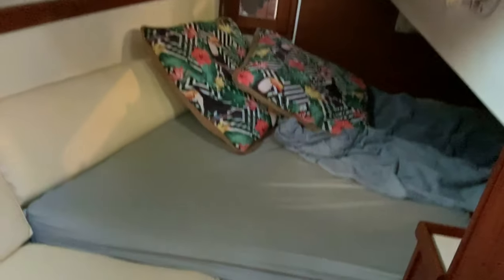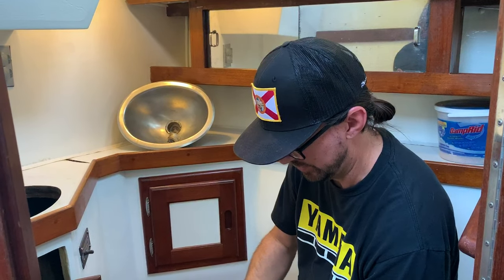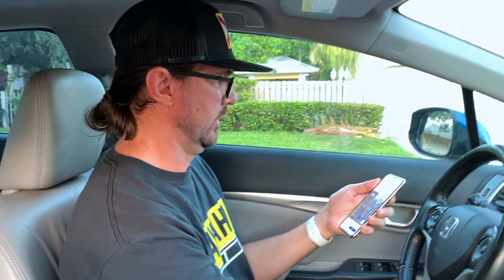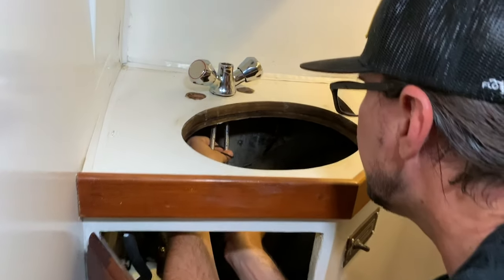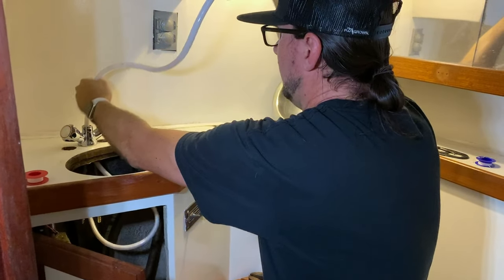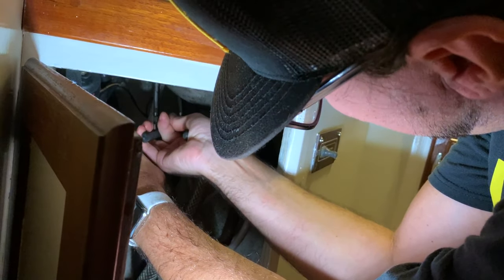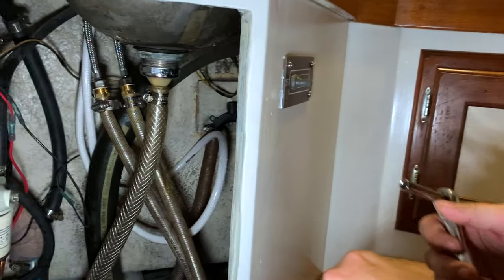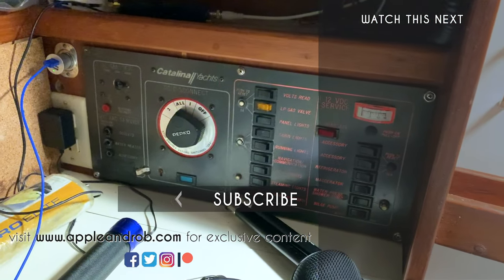Installing a New Shower on Our Catalina 34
We literally have no idea what were doing, but we're going to give it a shot anyway and try to replace the faucet in our Catalina 34 with a shower faucet combo. So come along as we try to install the Scandvik shower.

CHECK OUT WHAT WE USE:
Night Vision Action Camera
Handheld Smartphone Gimbal
Condenser Microphone